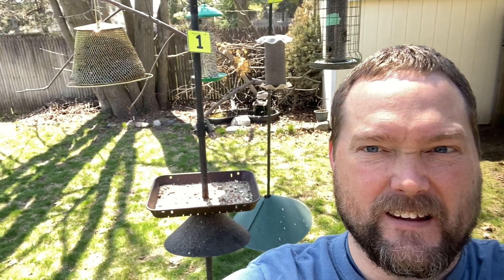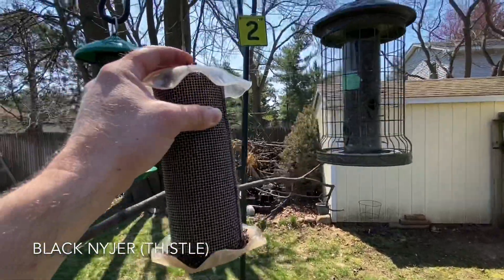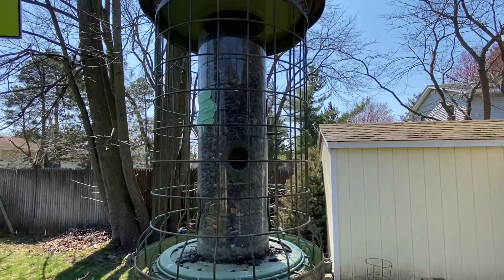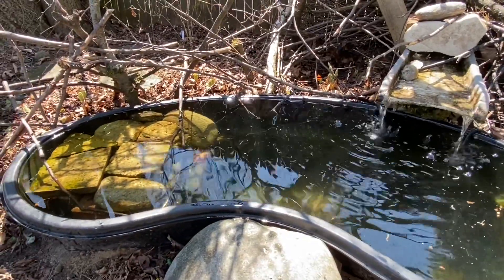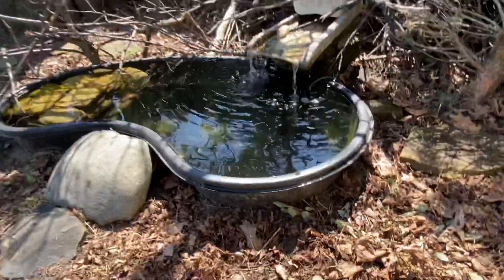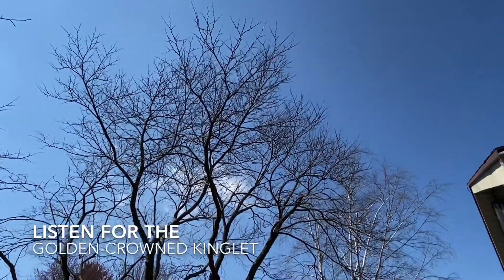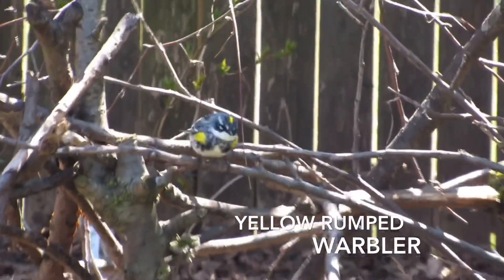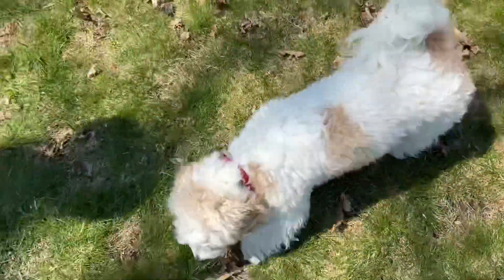Feeder Care & Bonus Birds!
Get an in-depth look at my feeders and what I’m feeding my birds.  Also see what wildflowers I have popping up by my bird bath, view some bonus birds that I saw while out in my yard and even meet my dog Rosie!